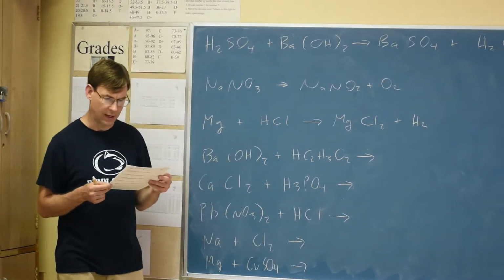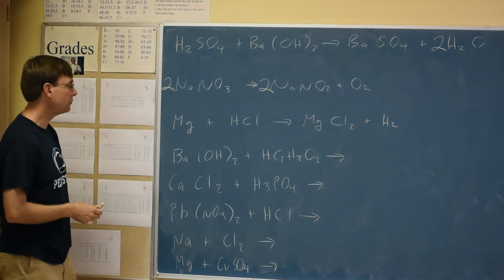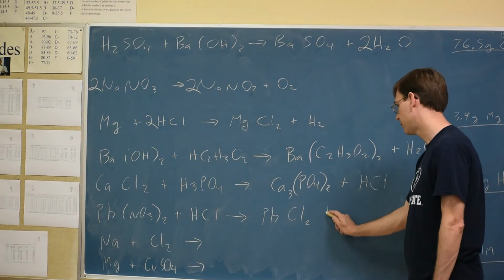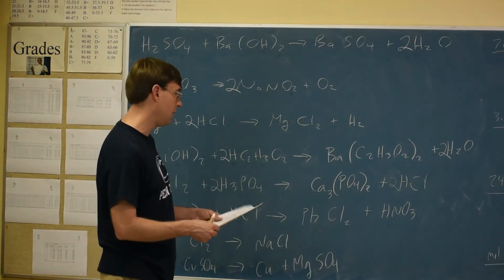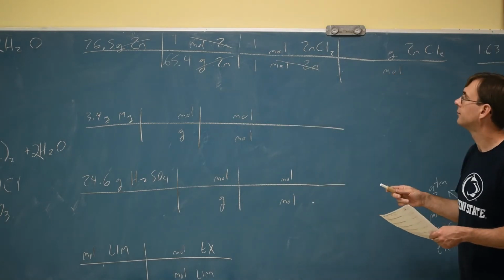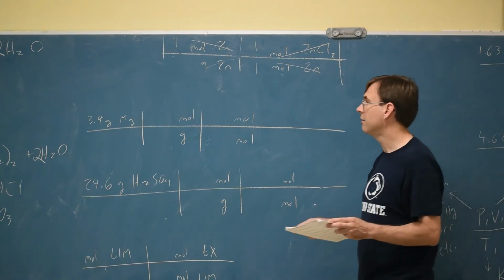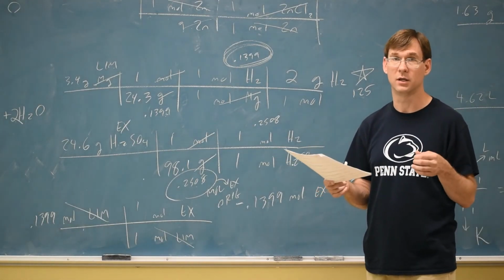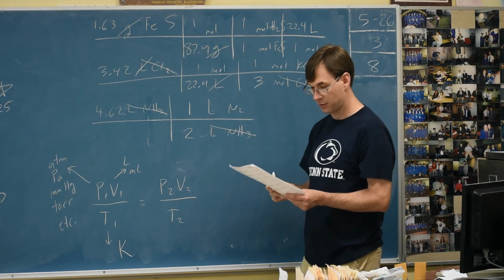Chemistry Video, Problems Practice Final 3A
tips on the 1st half of the 3rd sheet